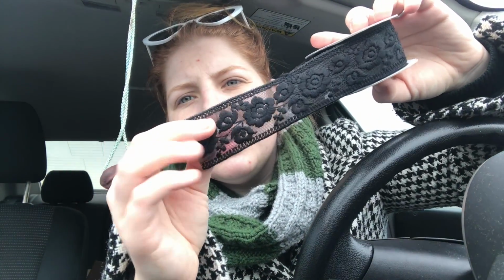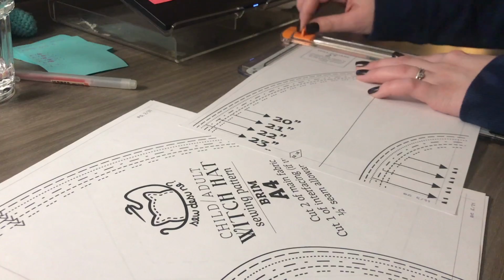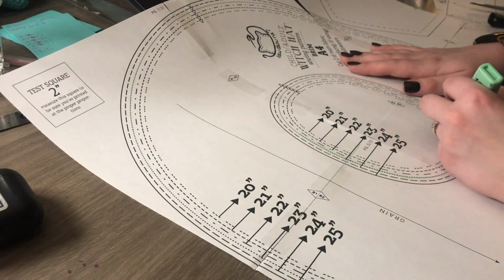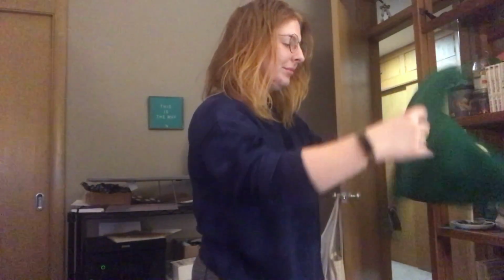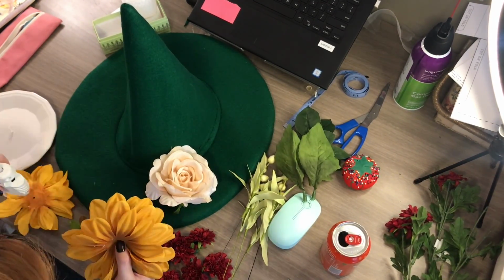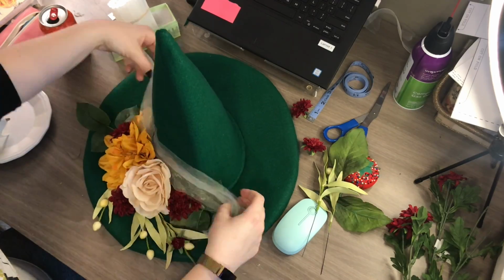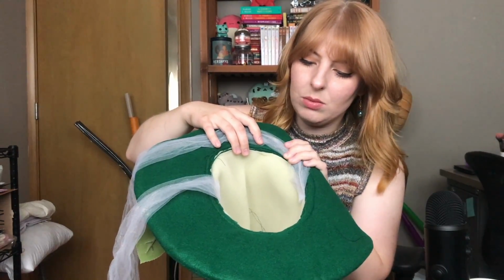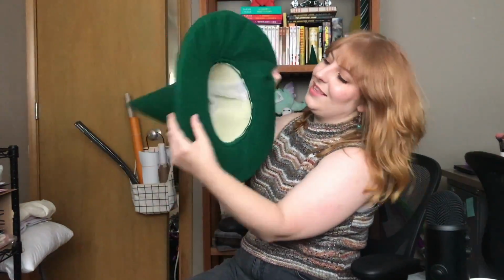Build A Witch: Pt. 1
Hi! Welcome to the first installment of my Build - A - Witch project! In this video we will go over the process of making the hat. I had so much fun working on this project. Also, hi YouTube debut - how's it goin 🥺. I hope you're having the loveliest of days and if not, here's an internet hug from me to you \(UwU)/

xoxo, Soren

Link to the hat pattern by CholyKnight